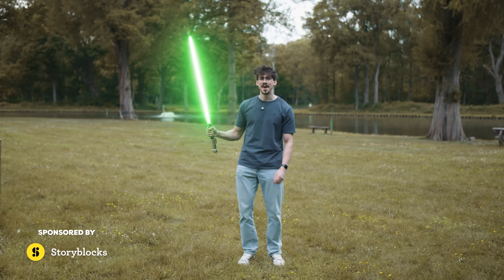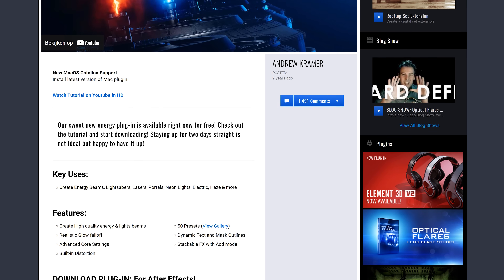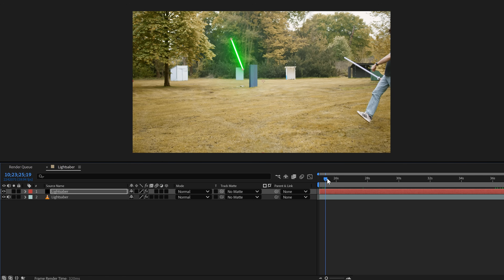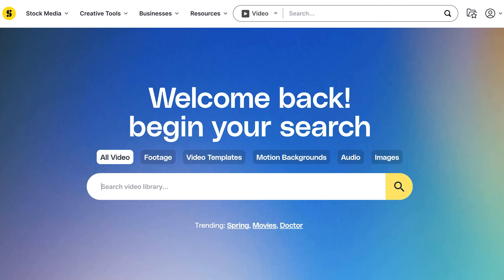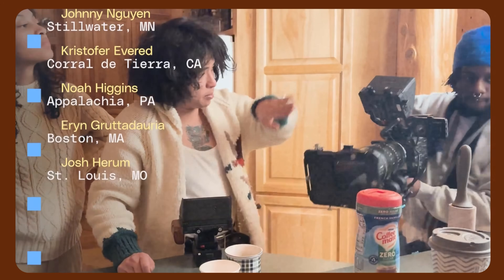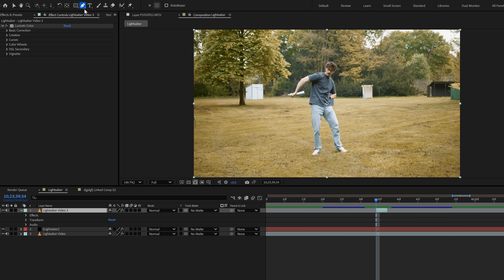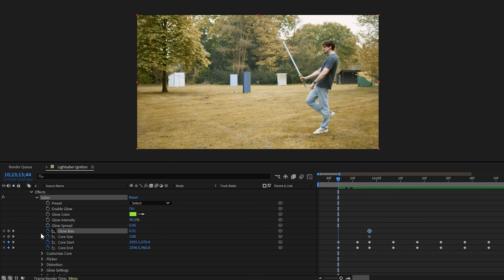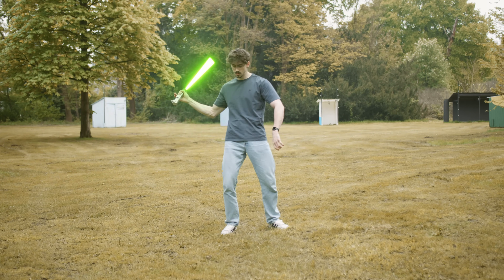The Most INSANE Effect You Can Learn!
Download unlimited stock media at one set price with Storyblocks - Copycat Friday is back! In this video we'll recreate a cool effect from a movie/game/... by using Premiere Pro and After Effects!

Chapters:
00:00 - 00:22 Intro
00:22 - 00:45 Filming tutorial
00:45 - 03:13 After Effects Tutorial
03:13 - 04:38 Storyblocks
04:38 - 08:07 After Effects Tutorial